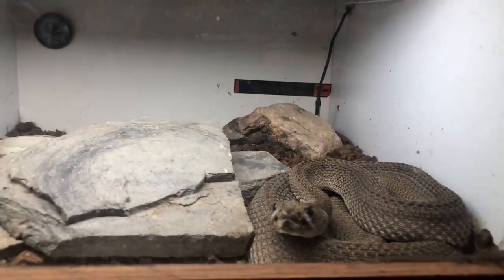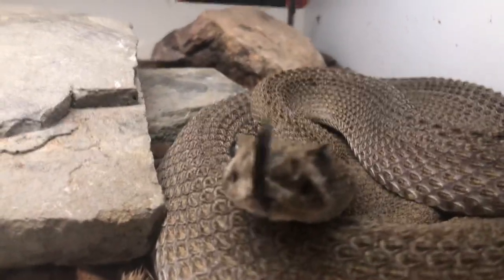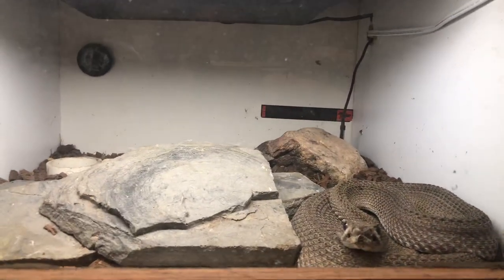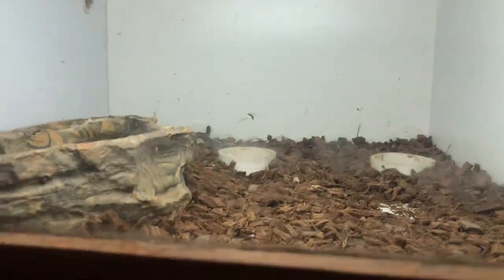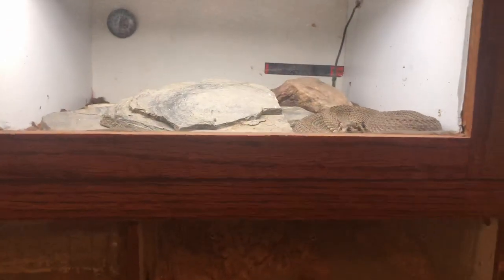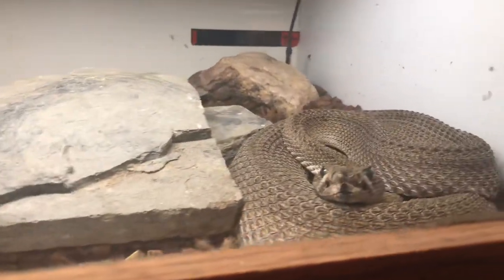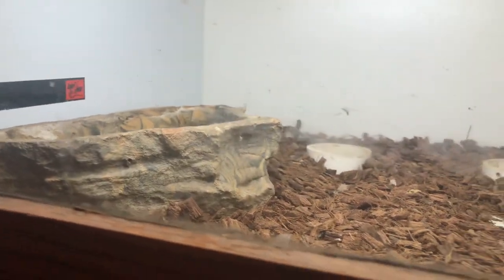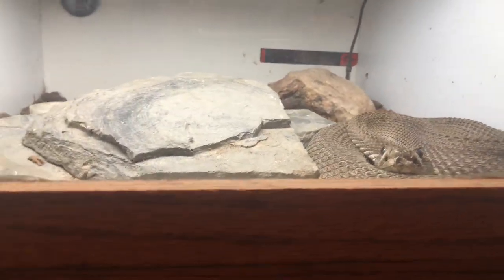Rattlesnake enclosure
One of my setups for my Western Diamondback rattlesnake (Crotalus atrox) pair.